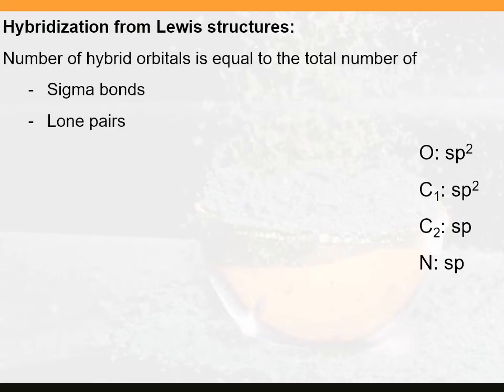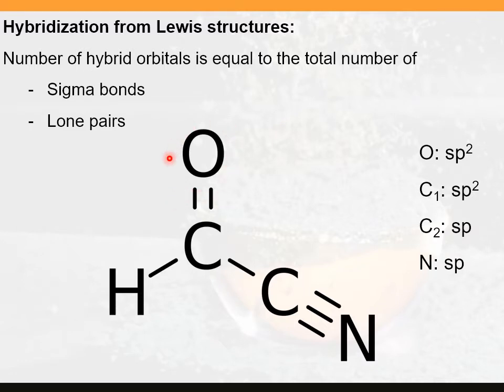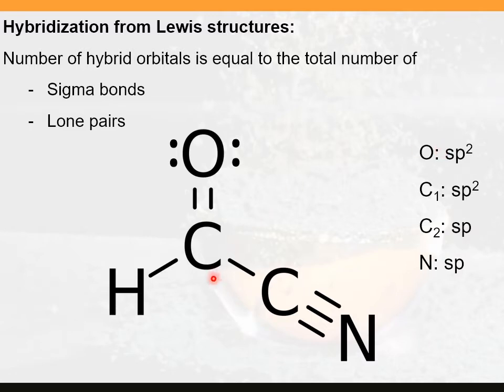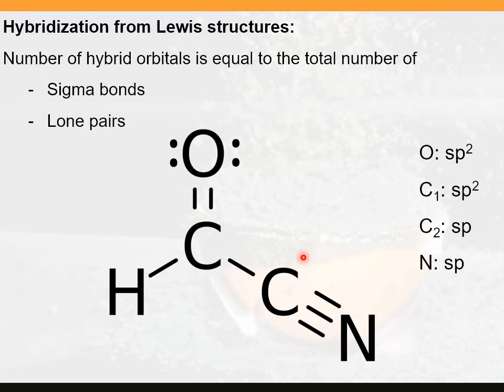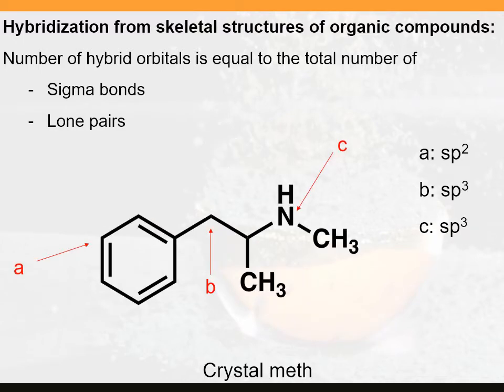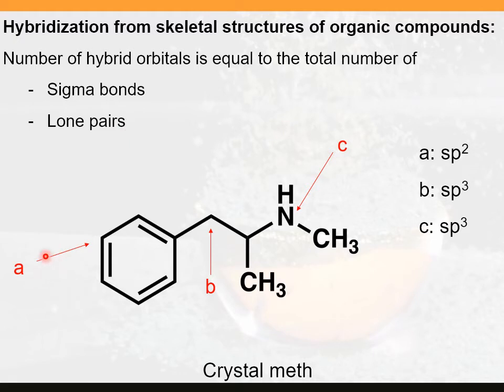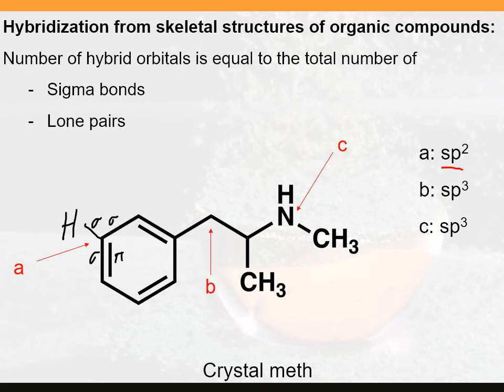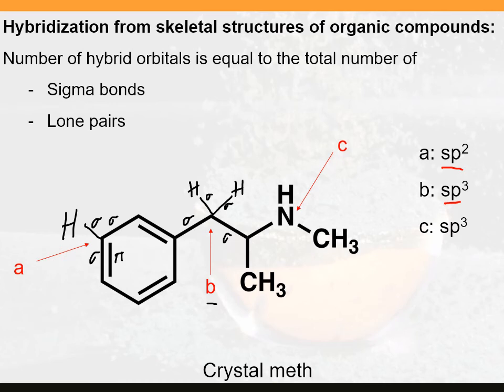Chapter 10 Part 9/9 - Determining hybridization from Lewis and skeletal structures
Determining hybridization from Lewis and skeletal structures